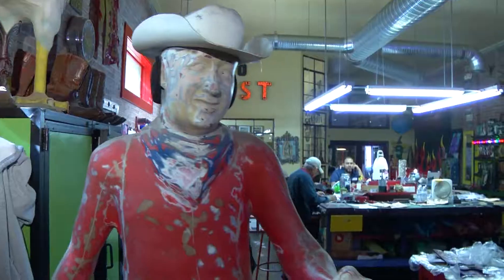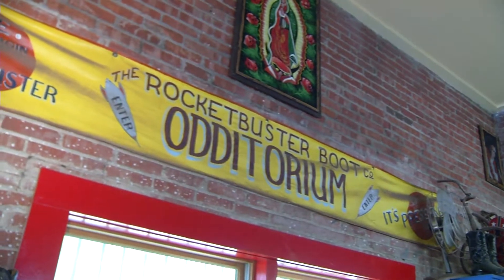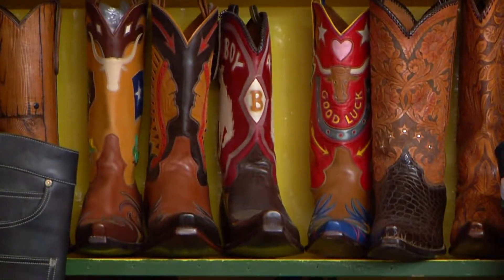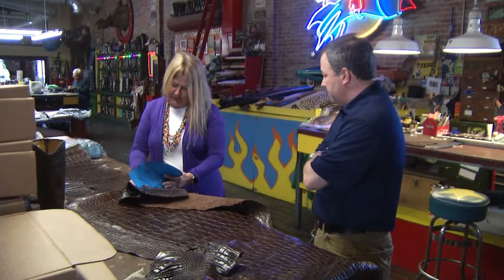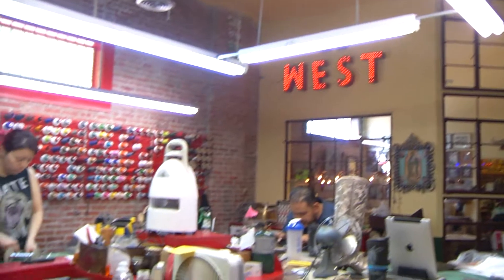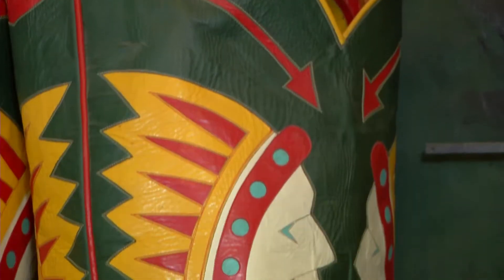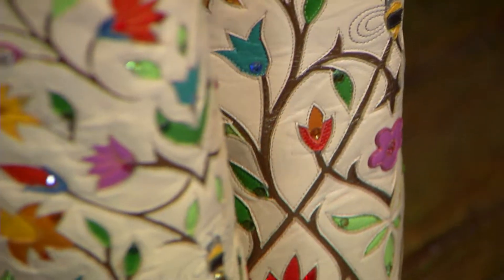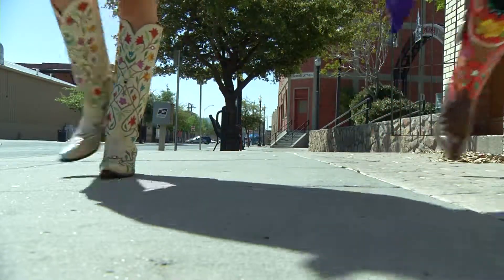Rocketbuster Boots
El Paso is considered the Boot Capital of the World.